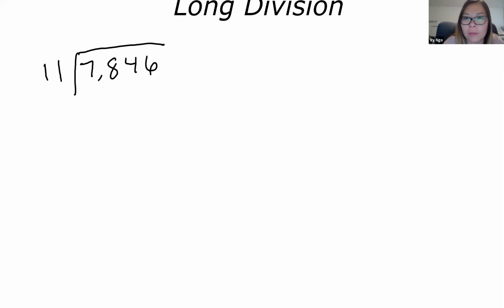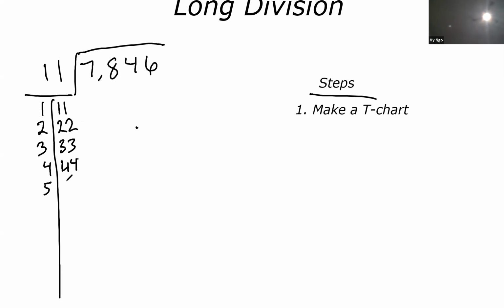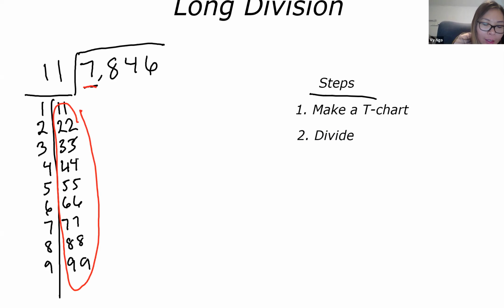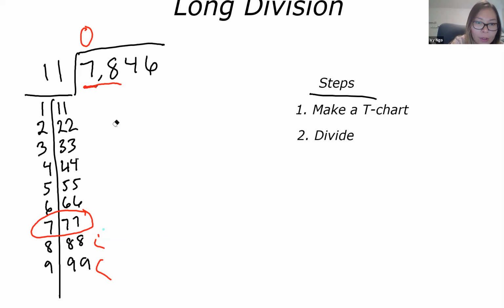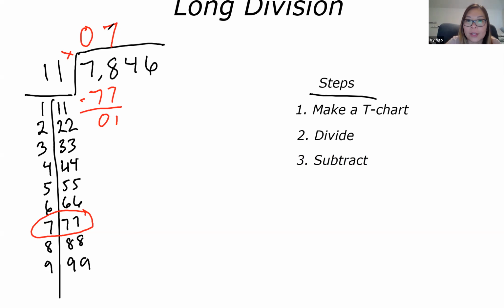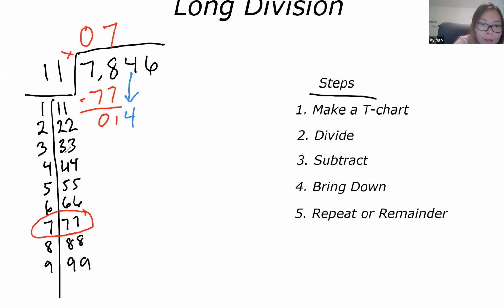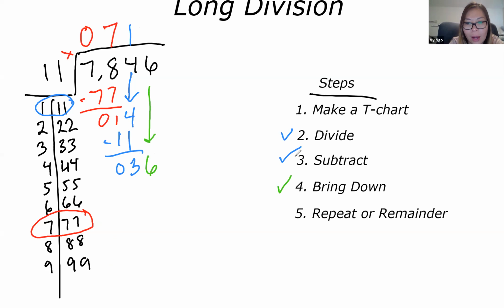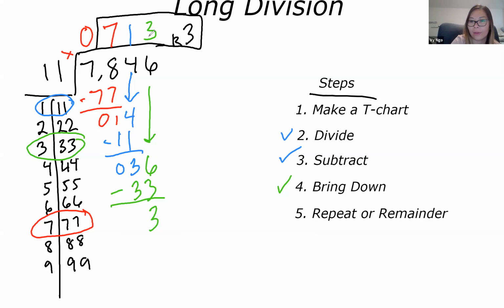Long Division (4 digits by 2 digits)